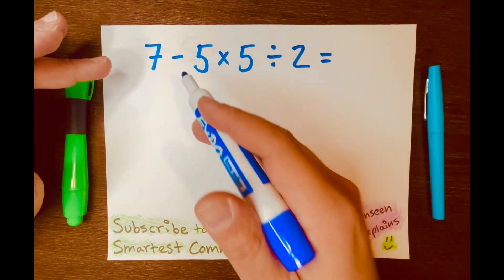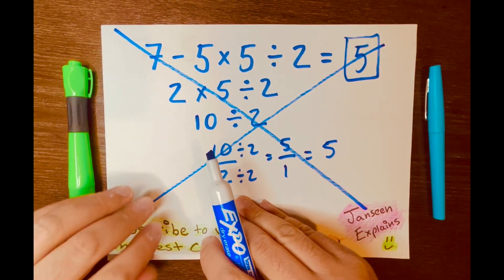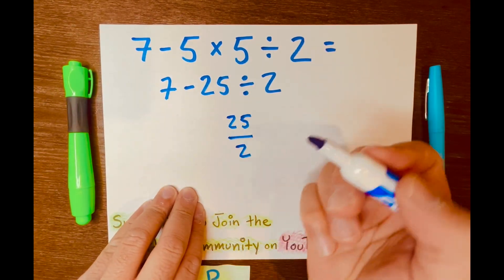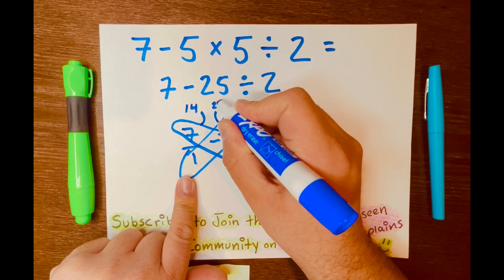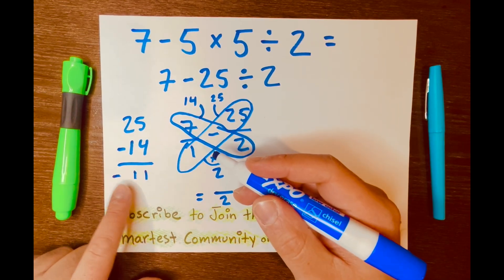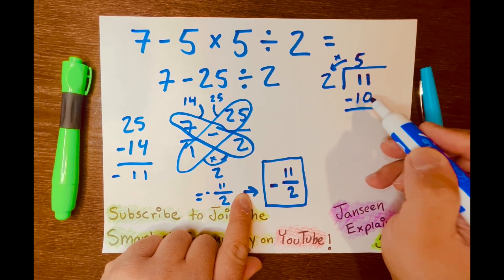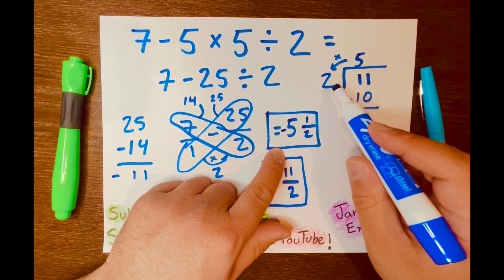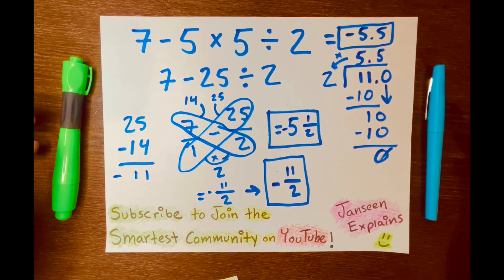Solve This, You Are A Genius!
Everyone thinks they know PEMDAS... until they see THIS problem! 🤯 I’m going to show you the EXACT secrets to mastering the order of operations so you NEVER fail a math test again! ⚡️

Why you NEED to watch this:

INSTANT CLARITY: I’ll break down the math problem so it makes sense! 🧠

THE TRAP: I’ll show you the exact spot where 99% of people FAIL and how you can avoid it! 🚩

STEP-BY-STEP: Follow along as we crush these puzzles—no math degree required! 🚀

What’s inside:
✅ The EXACT roadmap to becoming a PEMDAS Math Legend! 👑
✅ The roadmap to making the hardest math problems finally CLICK! 🧠✨
✅ How to DOMINATE every math problem on your feed! 😈

👉 SMASH THAT PLAY BUTTON and let’s make math CLICK!

JOIN THE SQUAD:
✅ LIKE if you got the answer right!
✅ COMMENT your toughest math question—I might solve it next!